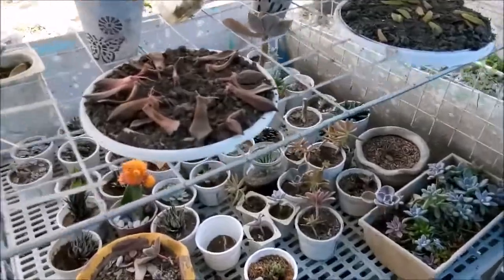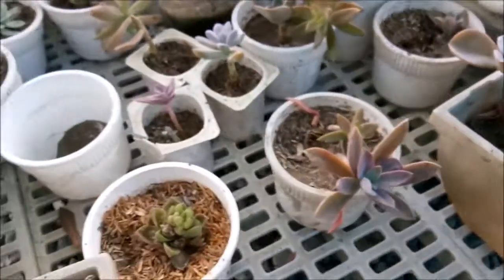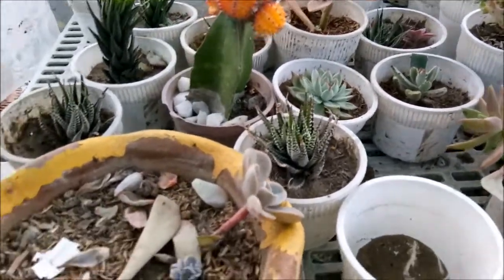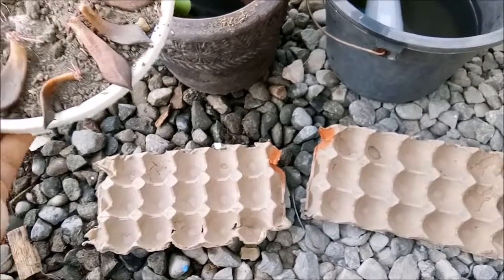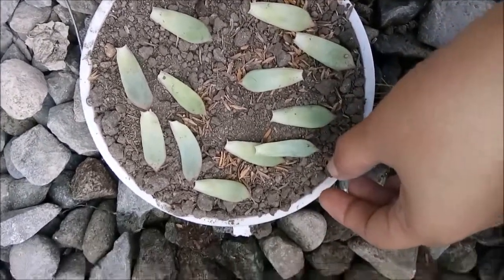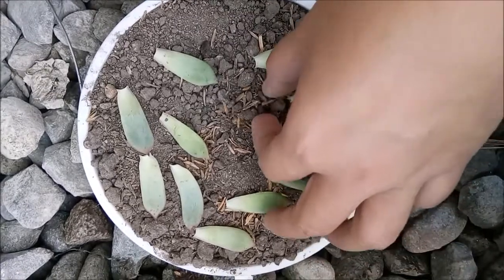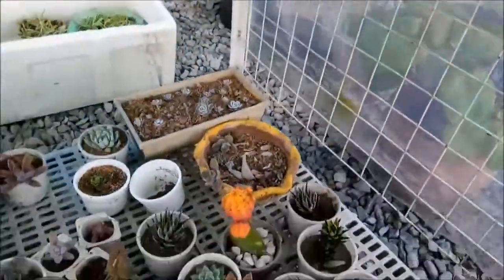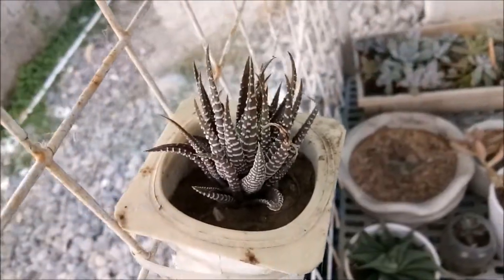Succulent Garden Tour 2020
Finally it is my turn to feature my own garden and update everyone on how my succulents are doing. This is just like my old videos the vlog type.